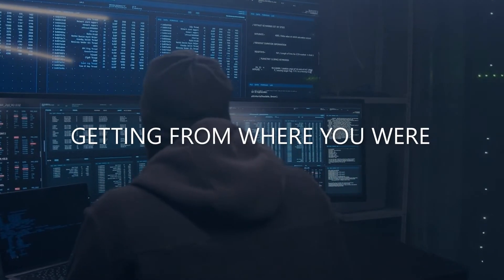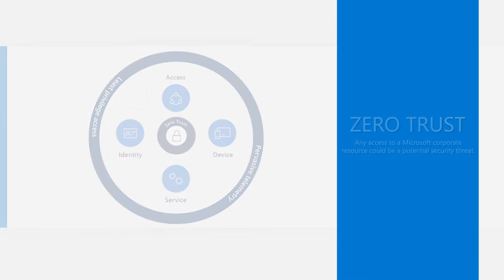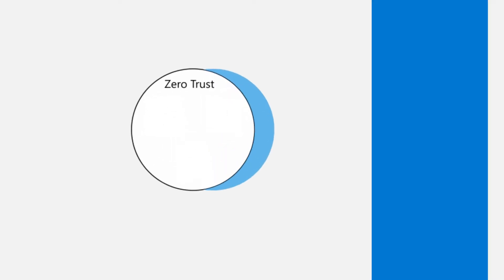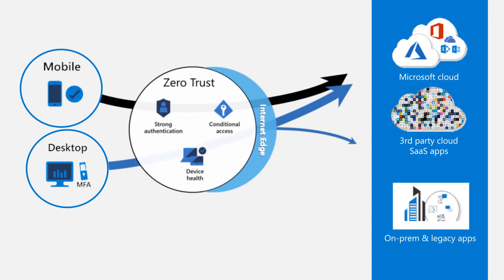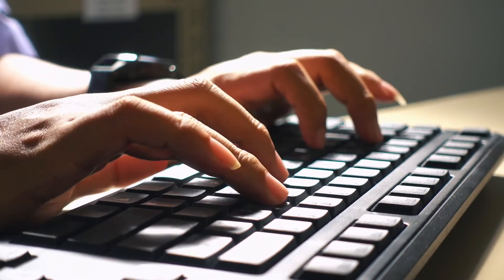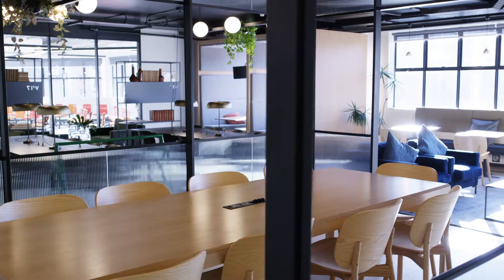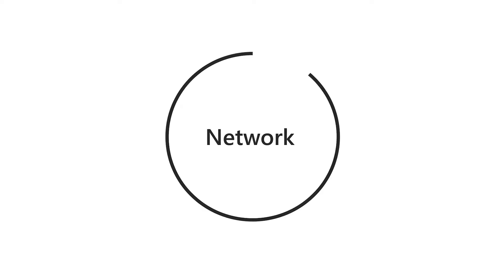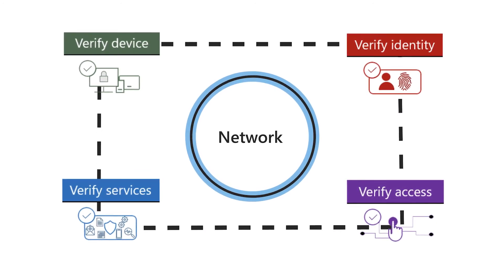Securing Microsoft’s network with an internet-first, Zero Trust model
Microsoft is using Zero Trust networking to help its employees stay productive while working remotely.

Security is a core priority internally at Microsoft, and getting it right hinges on Zero Trust. Under this model, the company assumes that any access to a Microsoft corporate resource could be a potential security threat. The identity and device health for each employee is constantly checked with multifactor authentication, device verification, and persistent telemetry.

Check out the full playlist of videos with experts who build, deploy, and maintain Microsoft technology:

Learn more about how Zero Trust networking at Microsoft hinges on communication, collaboration, and expert knowledge

Check out these lessons learned and best practices from the Microsoft engineers who implemented Zero Trust networking

Find out what Microsoft’s leaders learned when they deployed Zero Trust networking internally at the company